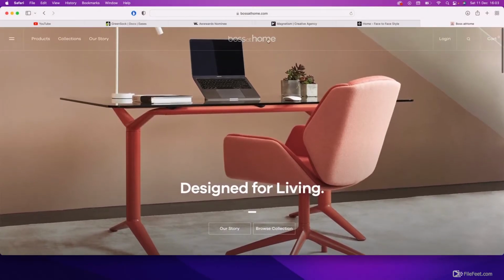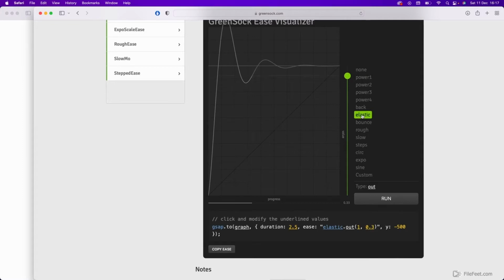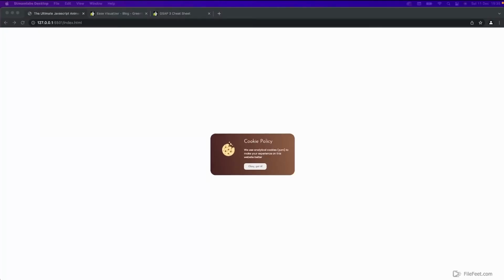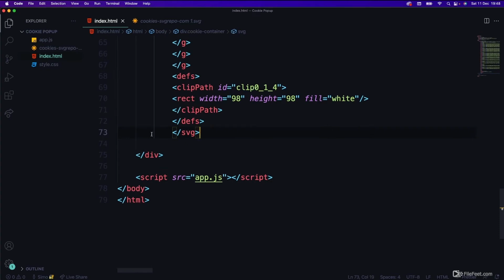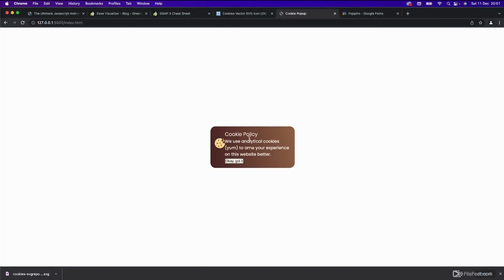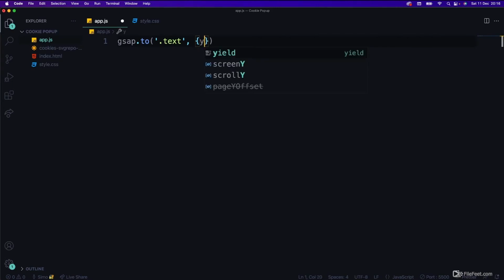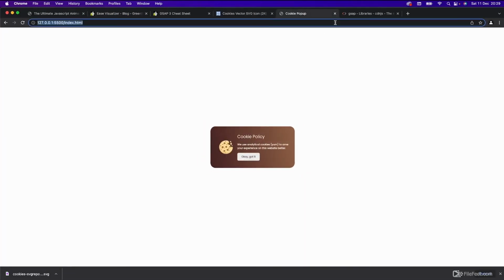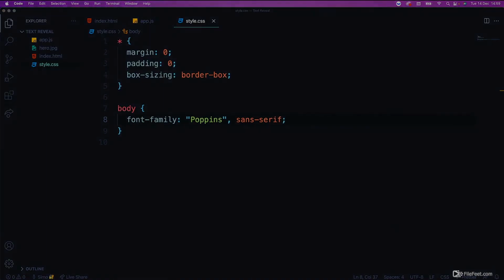The Ultimate JavaScript Animation Course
Description
Learn how to do creative and engaging animation with no previous experience.

Animation is so important in front end design as it grabs the attention of the user and provides engagement, enhancing their experience.

Master the skills of thoughtful and strategic animation and boost your Front End skills with this course.

This is a beginner friendly course. Previous knowledge of HTML, CSS and basic JavaScript helpful.

CSS Animations
JavaScript Animations
Barba Js
GSAP
SVG animations
We will build 6 projects

Pop Up Cookie
Build a humorous pop up cookie for a good first impression.
Text Motion and Movement
We will learn several forms of text animation to create a modern and interesting landing page.
Interactive Form Animation
Stand out from the usual static forms with this modern and fun form, includes input and svg animation.
SVG Micro Animations
We will build a nav bar and use SVG animations to show the user when they have interacted with the buttons.
Clothing Shop with Page Transitions
Say goodbye to boring page refreshes by adding seamless page transitions using Barba JS.
Ultimate Animated Website
Everything we have learnt so far put together to create the ultimate animated website.